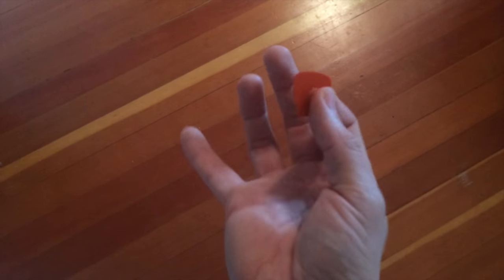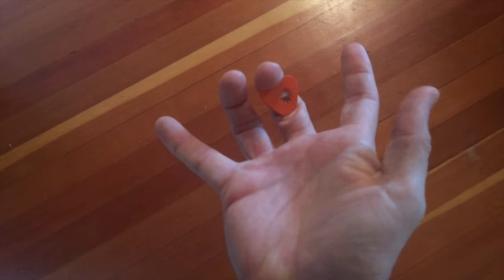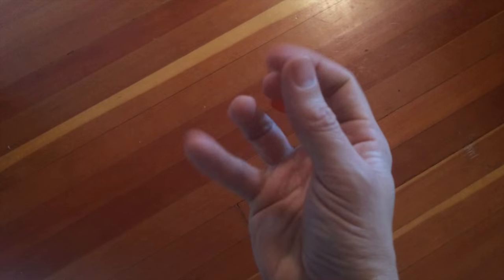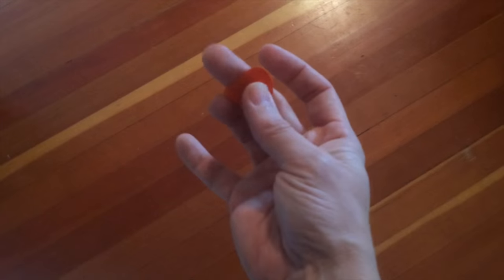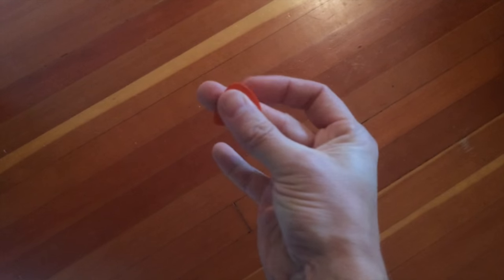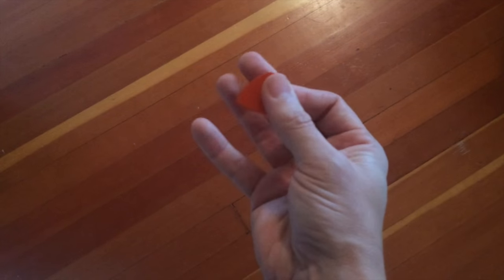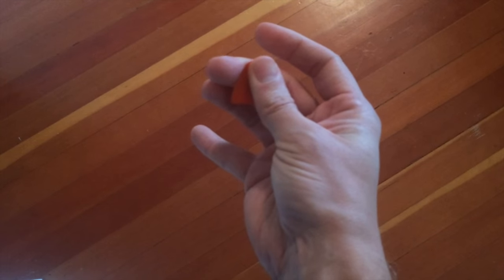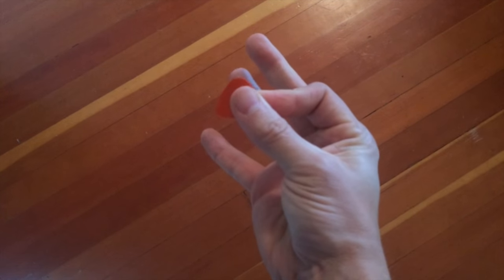How To Hold A Pick While Finger Picking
Never miss a beat to grab your pick with this easy trick.  Sign up for a free account to get access to the full versions of all our lessons You’ll get video lessons, chord charts, tabs, sheet music and more.